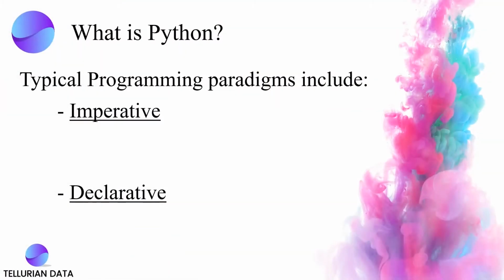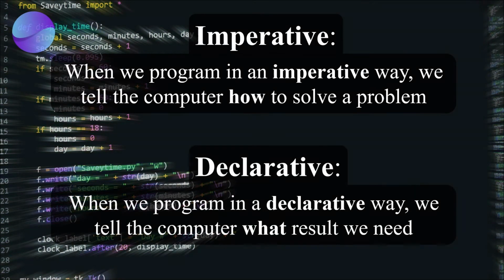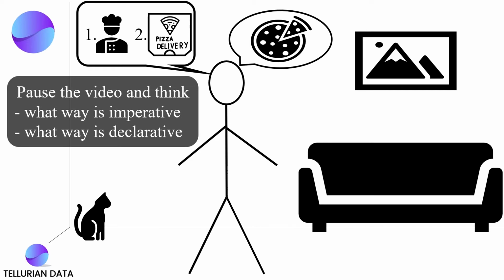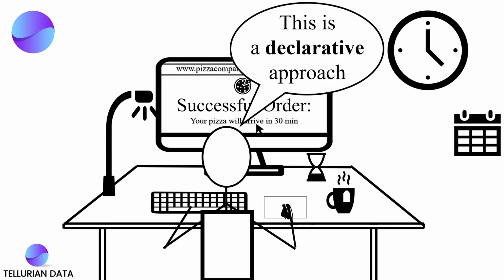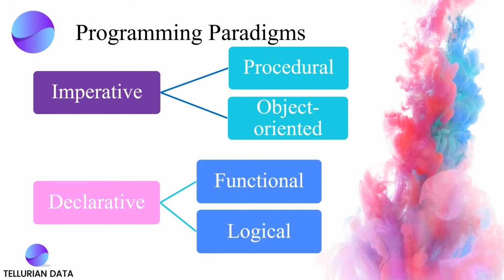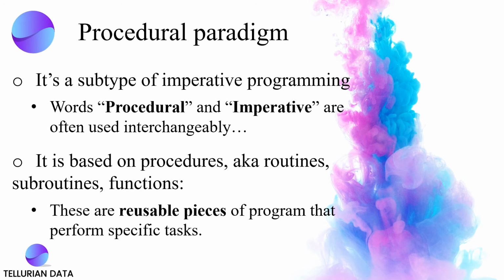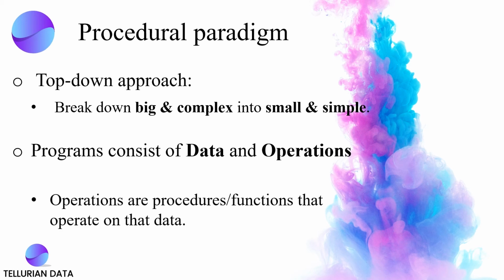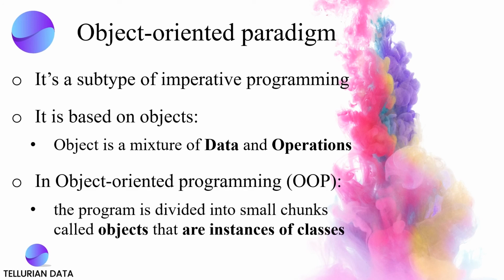ELI5: What is Python? Part 3: Programming Paradigms, Imperative vs Declarative, Procedural and OOP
Welcome to the "What is Python?" Computer Science Crash Course:
In this series of videos, we will learn the most fundamental Computer Science concepts in the context of the Python programming language. To make sure you actually understand these concepts I'm going to break down each term of the Python definition in detail and provide you with different simplifications and analogies to give you as much intuition as possible.

⭐️ Timestamps ⭐️
00:00 | What is Python?
00:33 | What is OOP?
00:52 | What is a Programming Paradigm?
01:11 | The Main Programming Paradigms
01:34 | Imperative Programming
01:54 | Declarative Programming
02:12 | A Simple Analogy
03:48 | Analogy Recap
04:26 | Recalling the Programming Paradigms
04:53 | Procedural Programming
06:13 | Object-Oriented Programming (OOP)

⭐️ Tags ⭐️
- Tell's Data
- Python
- Programming
- Object-Oriented
- OOP
- Programming Paradigm
- Imperative Programming
- Declarative Programming
- Procedural Programming
- Data and Operations